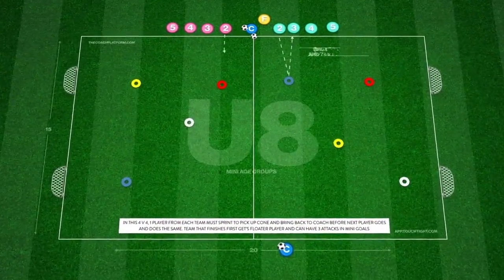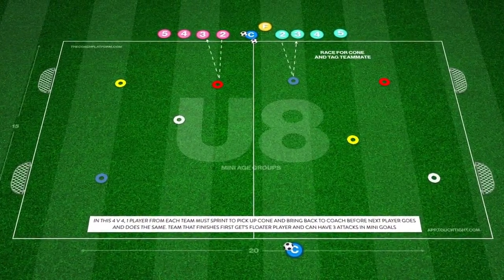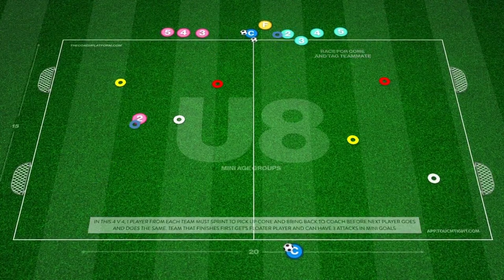Cone To Cone To Game | Mini Ballers P24